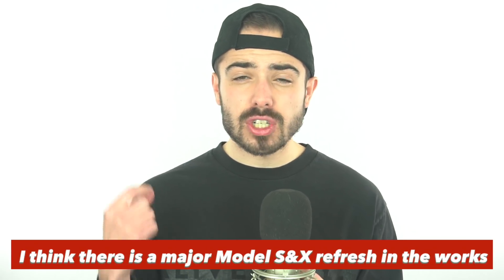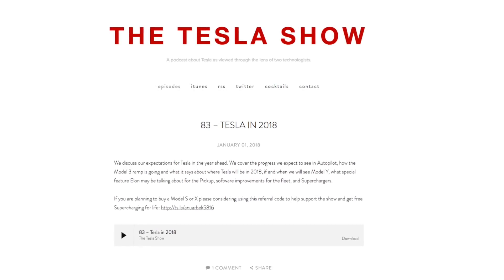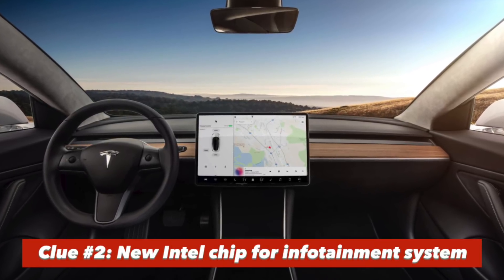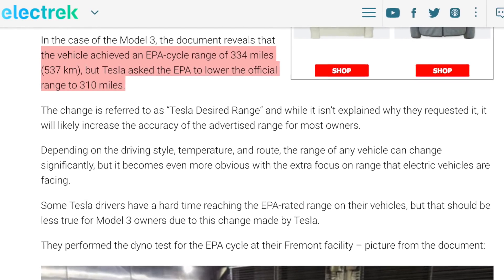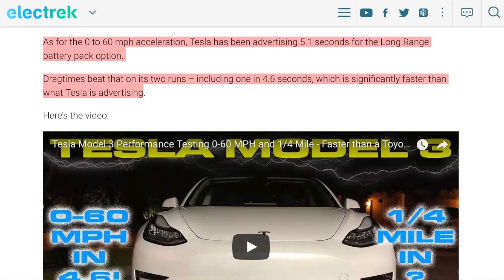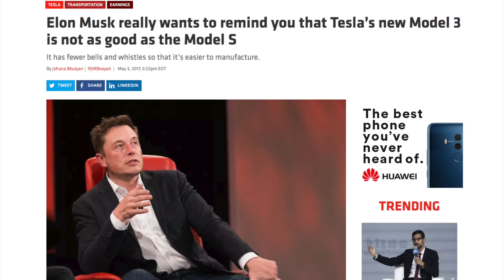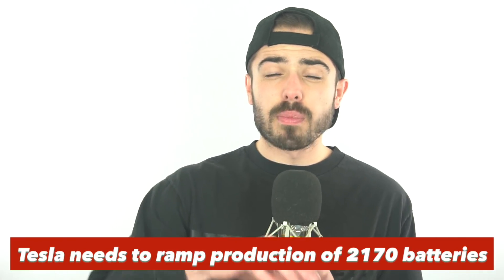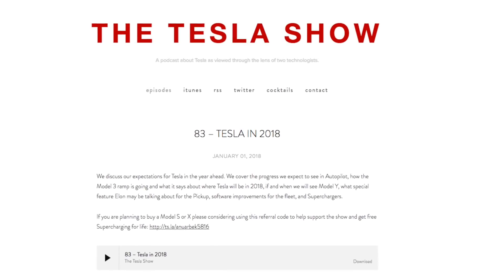Major Model S & X Refresh In 2018 (Prediction)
Tesla's Model 3 has a new battery cell architecture, more advanced touchscreen, revamped HVAC system, interior cameras and overall seems far more technologically advanced than the higher-end Model S or X. Why is this the case? Why has Tesla also been underselling the performance specs of the Model 3? My guess is there is a major Model S & X refresh around the corner that will build these new features into Tesla's premium products. But for now, this is the video Tesla probably doesn't want you to watch, especially if you're planning to buy a Model S or X.

LINK - Bloomberg, Tesla using Intel instead of Nvidia for infotainment system
LINK - Recode, Elon Musk worried people will think Model 3 is better than Model S